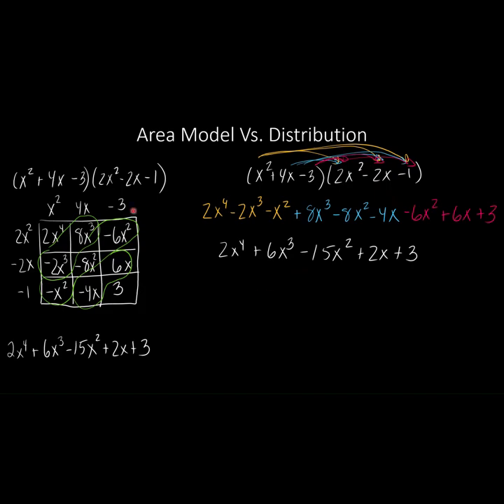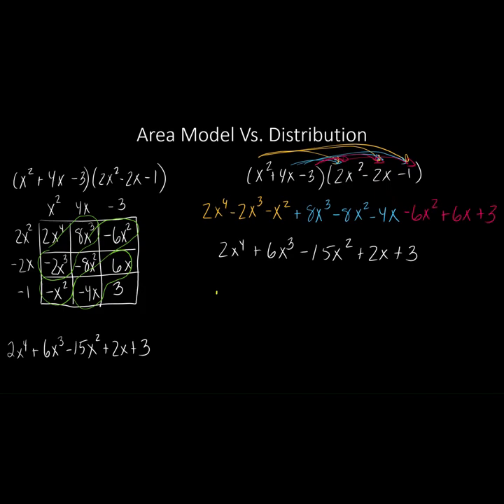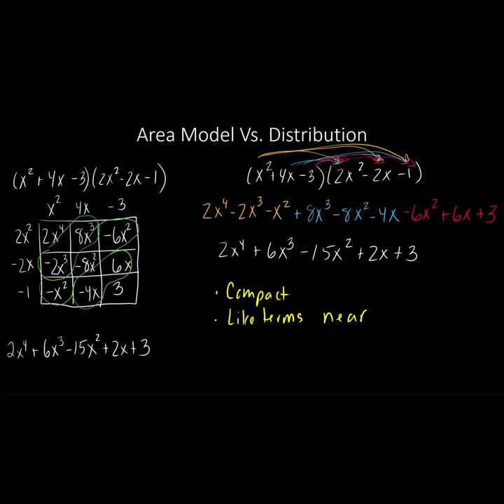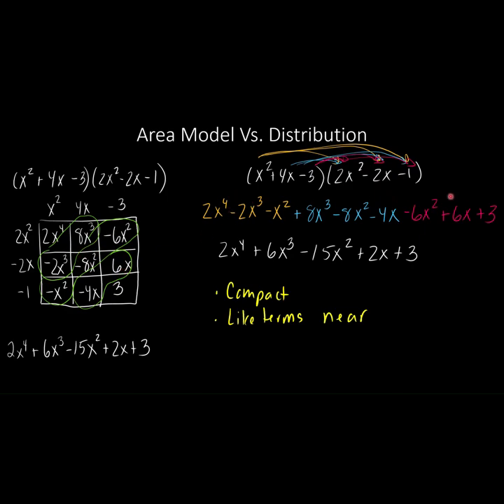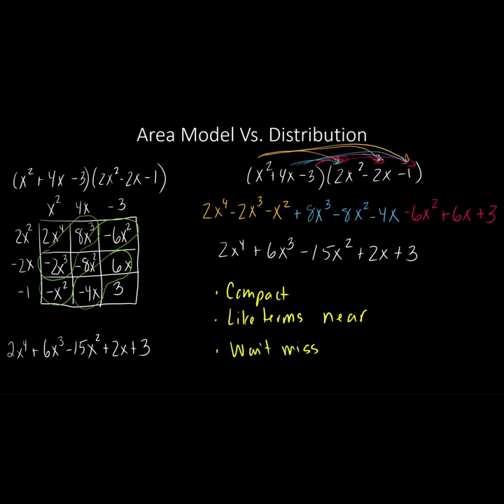What's the difference?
There are different ways of organizing our work.  This short video takes a look at comparing and contrasting two methods for multiplying polynomials.